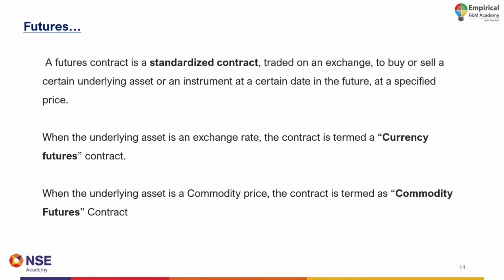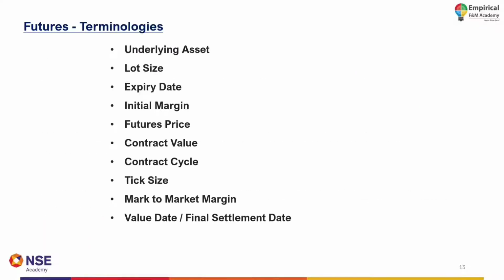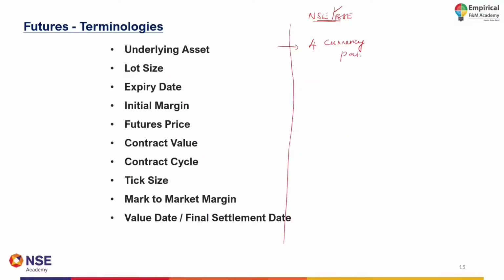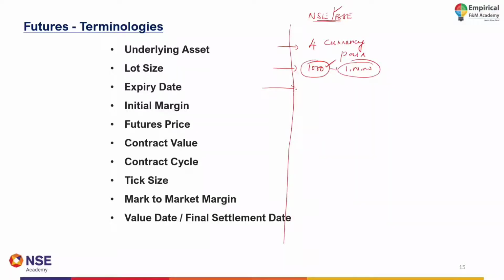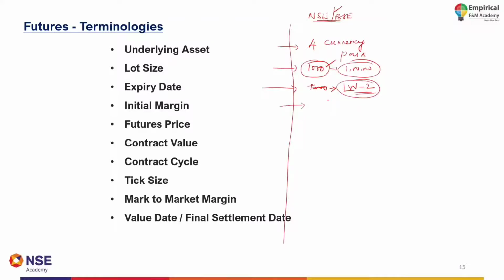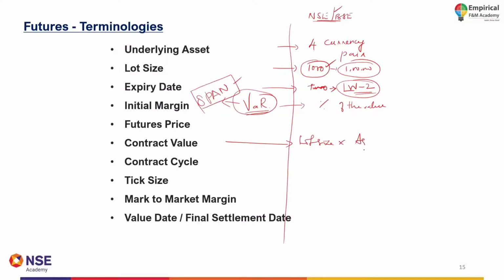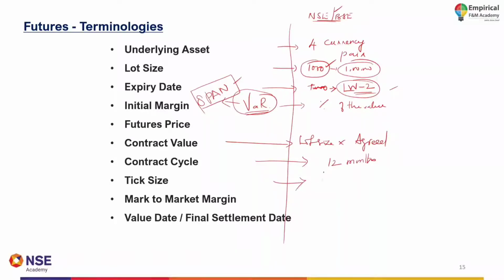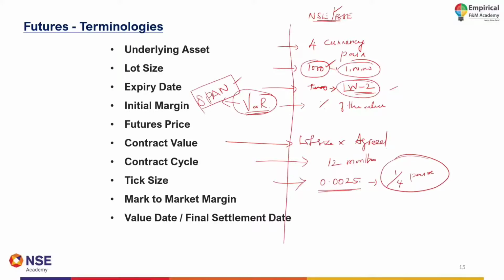Common Terminologies in Futures Market